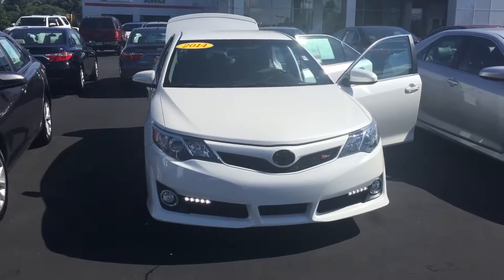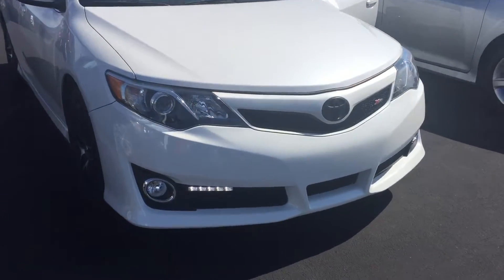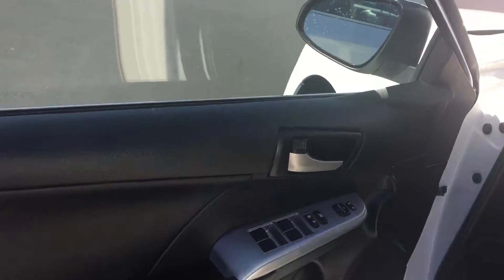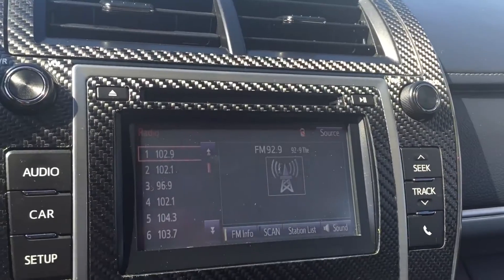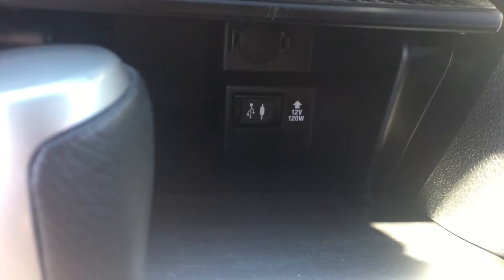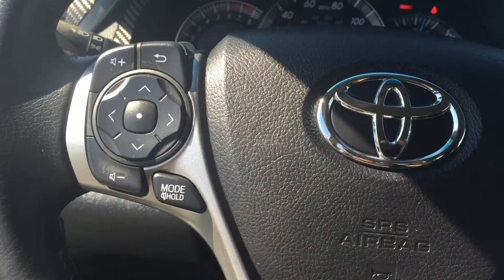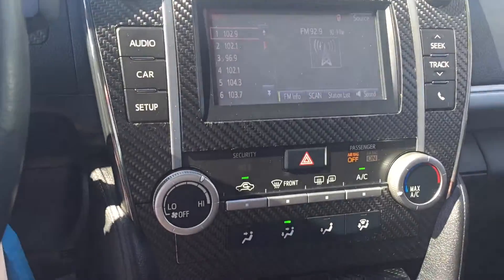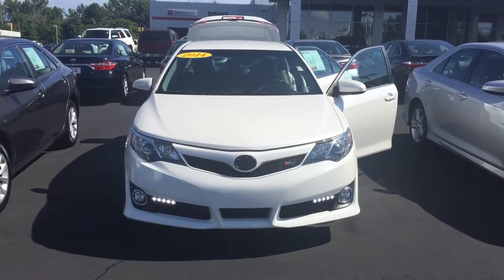2014 Toyota Camry XSP from Wanda